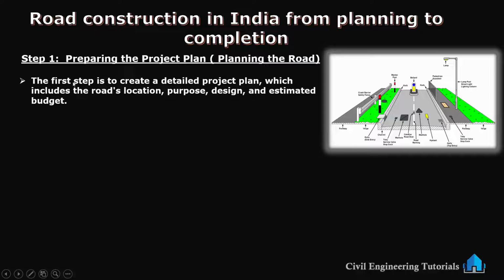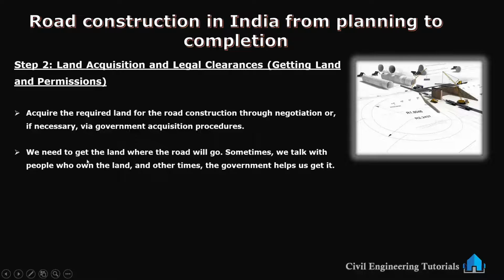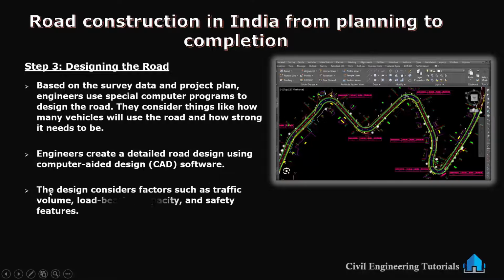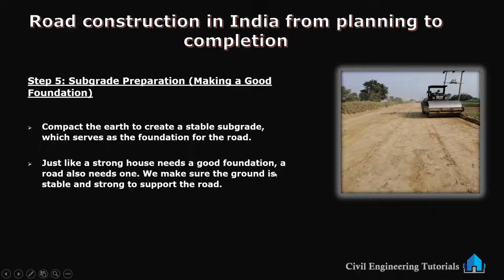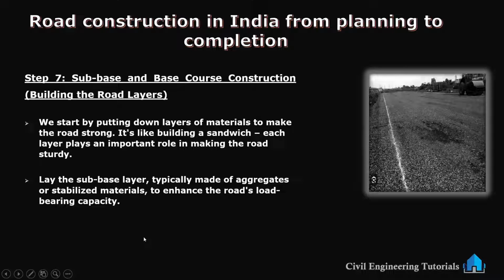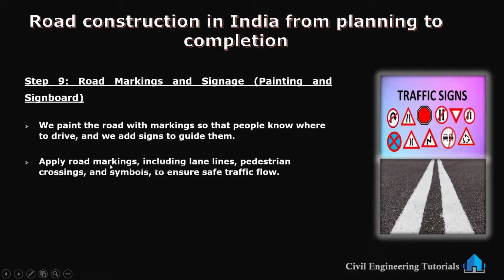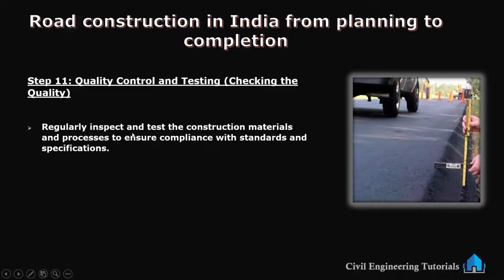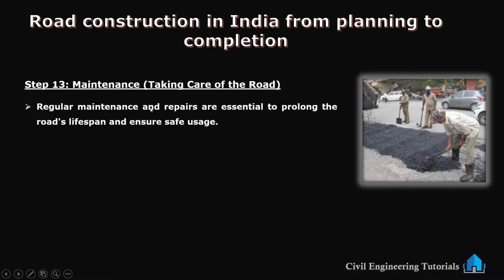Road Construction in India from Planning to Completion || Art & Science of Road Building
PlayList: Civil Engineering Basics || Theory and Informational